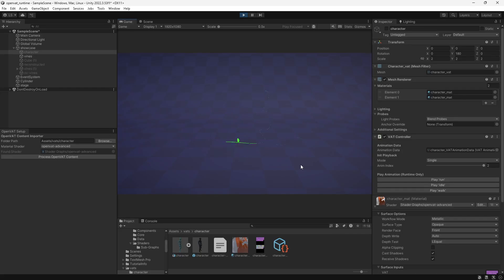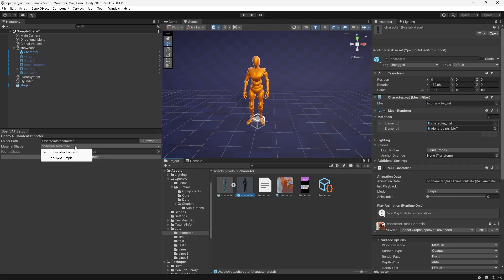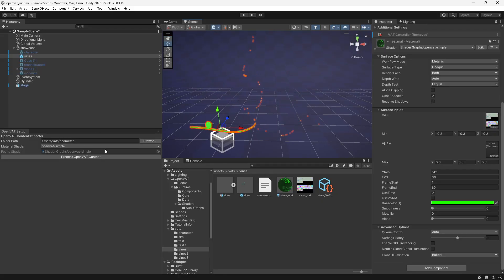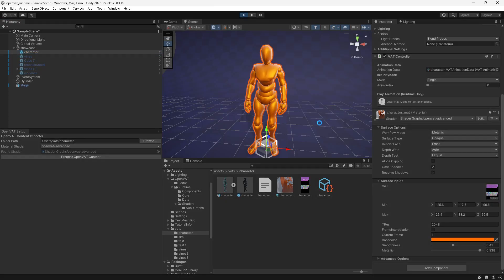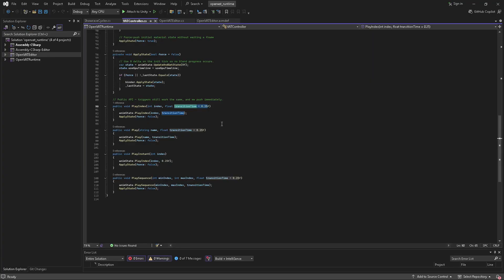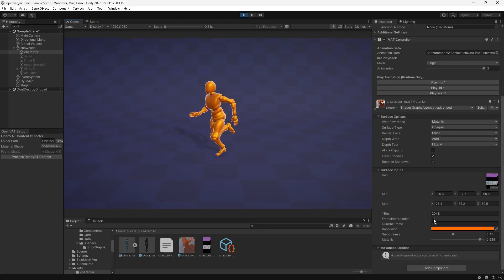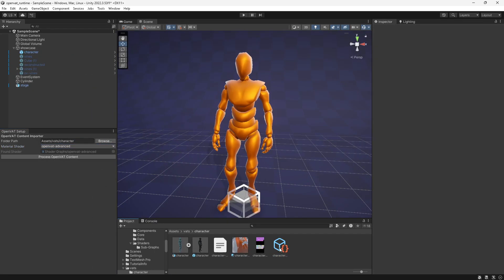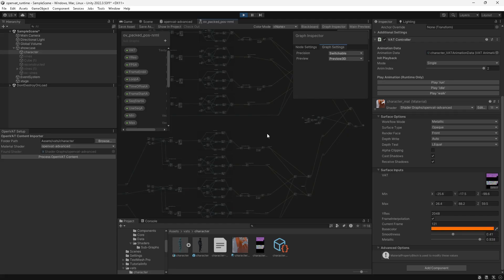No Rig Required - Vertex Animation for Gameplay [OpenVAT]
In this video, I showcase the new features for OpenVAT in Unity, including:
-New Animation data system
-Runtime playback system (no timeline/anim controller required, gpu batchable, shader-controlled timers)
-Smooth frame-over-frame interpolation
-Flexible animation blending

OpenVAT is completely free and Open source- consider donating to future development and ongoing improvements:

This provides a stable, lightweight alternative to Alembic for simulation (viable on AR/VR/Mobile), and/or allows for scenarios like crowd simulations where animation controllers and rigs become too heavy for practical use. Check out previous videos on Vertex Animation Textures or take a look at OpenVAT.org for common use cases, limitations and detailed technical information.

**new full written documentation for this system is in the works and will be linked here when complete**